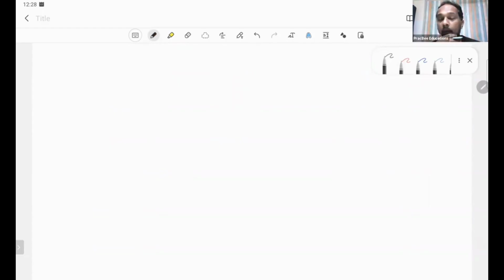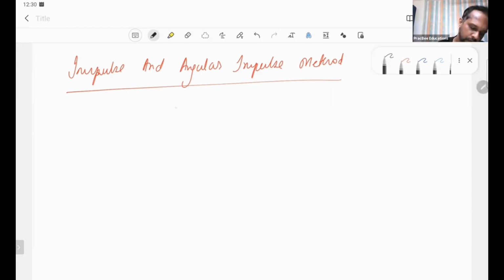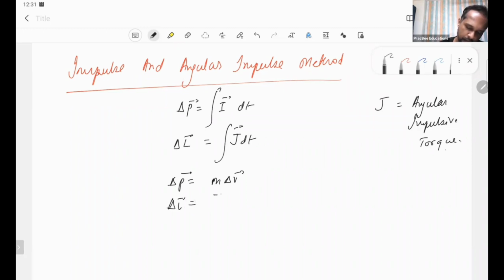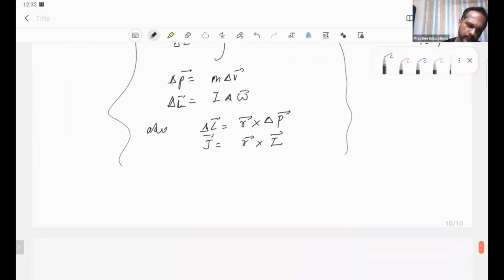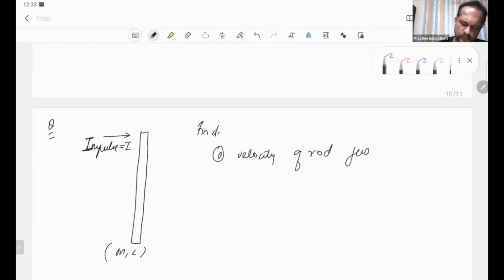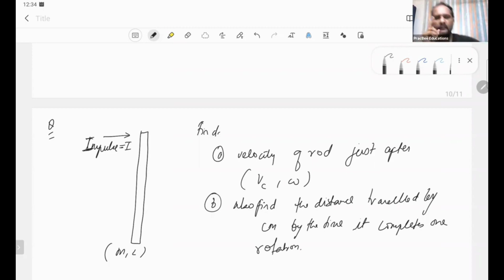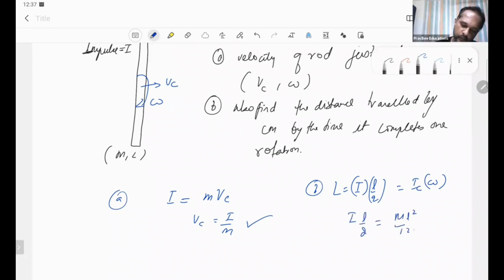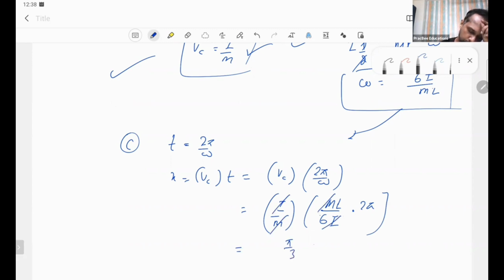System of Particles: Angular Impulse by Gaurav Prakash (IIT Delhi),JEE/NEET Physics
Understand System of Particles: Angular Momentum ( Angular Impulse) with our Expert Teacher Gaurav Prakash.Get amazing Tips & Tricks to boost your JEE/NEET score.